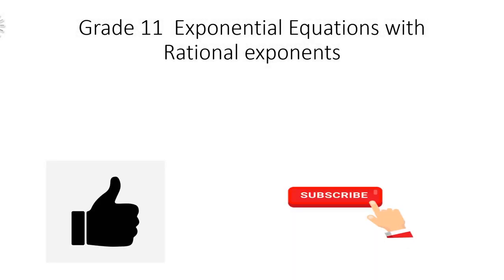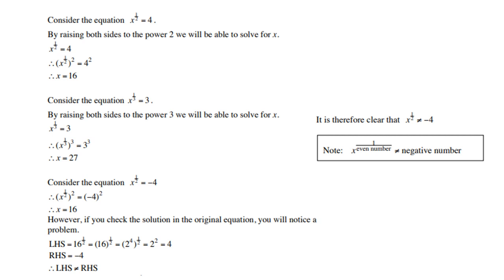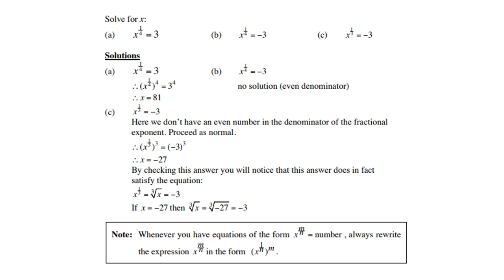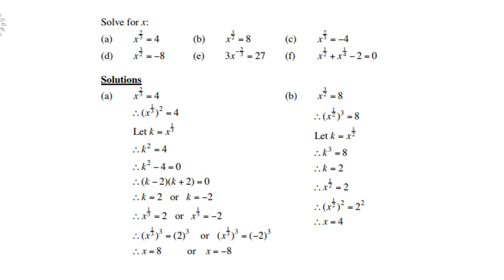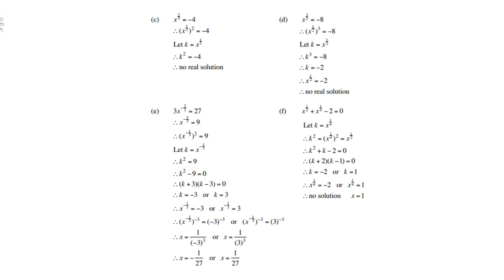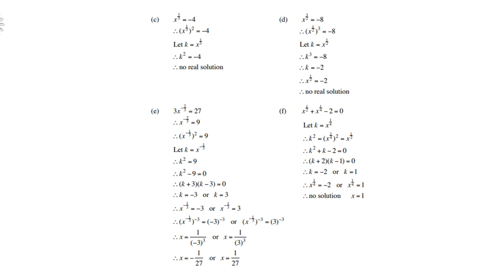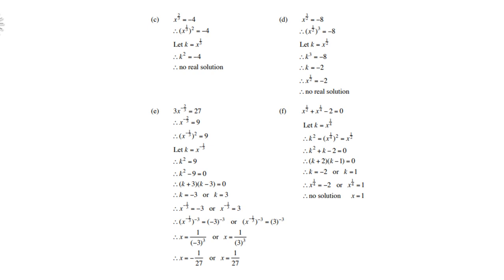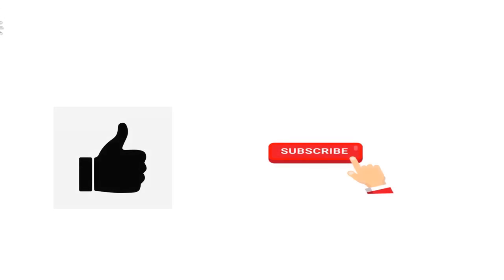Grade 11 Exponential Equations Rational exponents